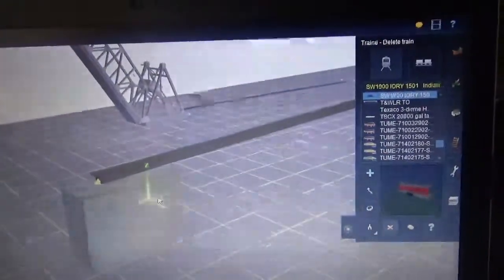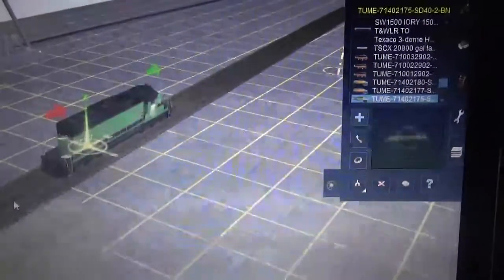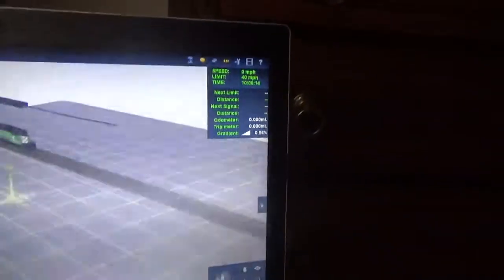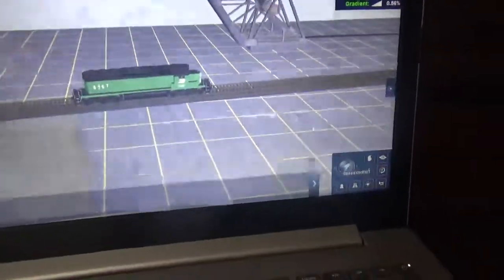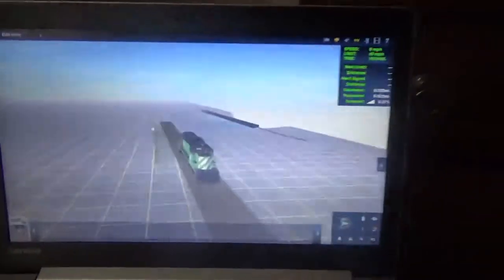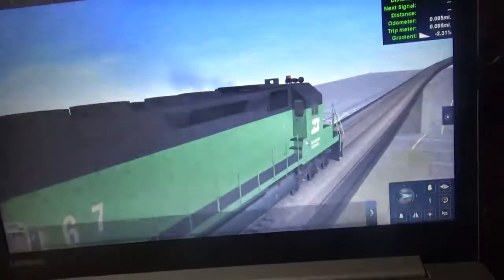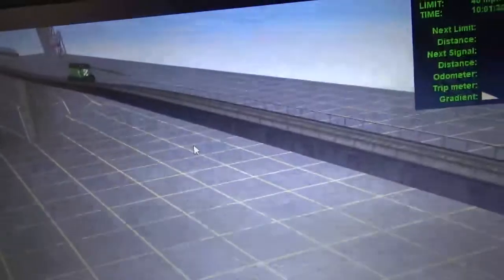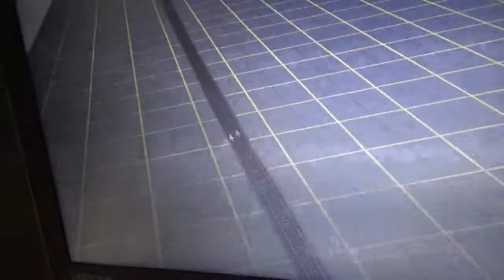T:ANE:Update on the layout|Vlog #883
This is an update on the layout hope y'all enjoy it